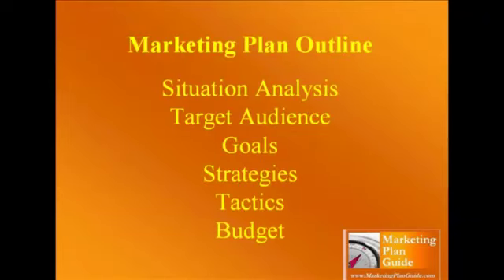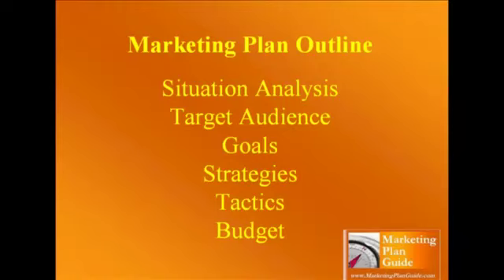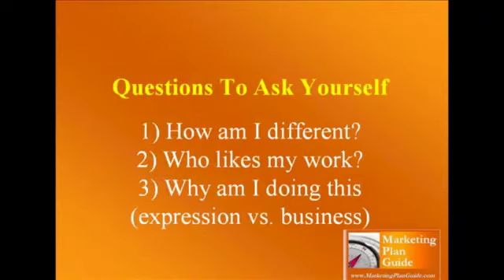How To Market An Artist or Artwork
How does and artist market their artwork?  John Hunt, author and marketing strategist, asnwers this question as part of the live Monday Marketing Plan Q&A program